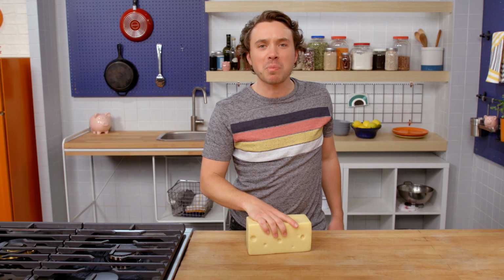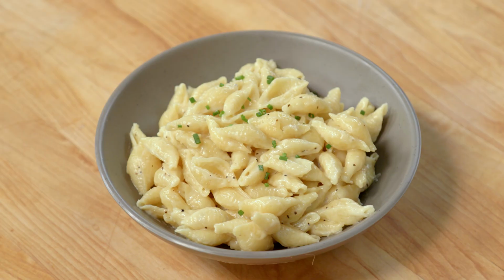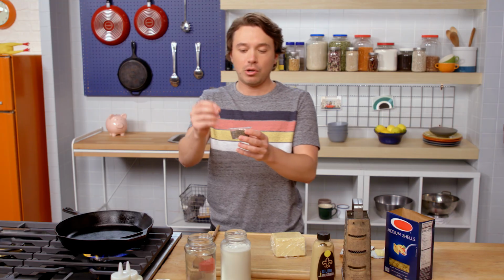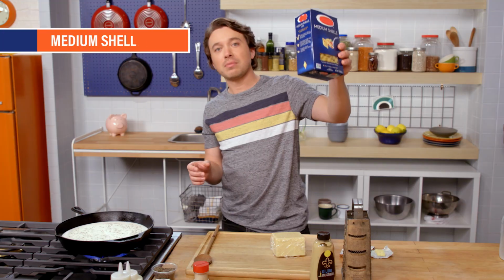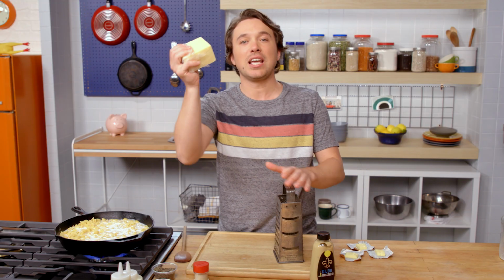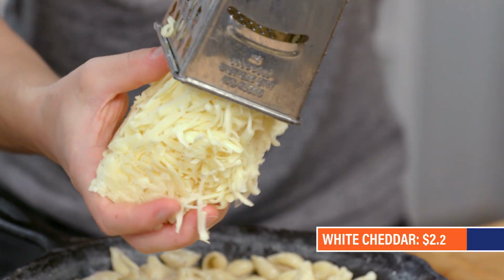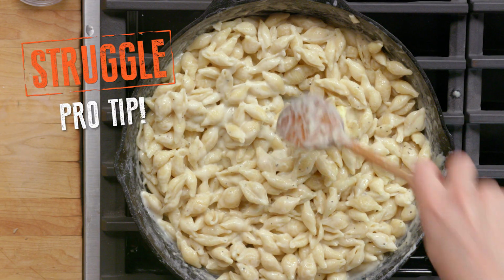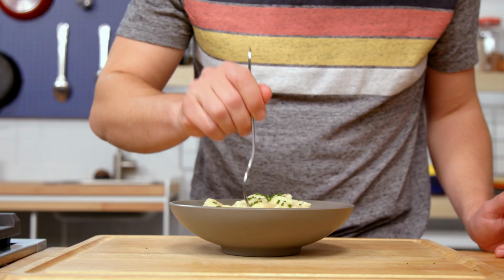Mac N' Cheese | Struggle Meals